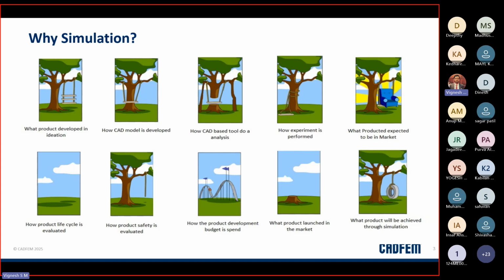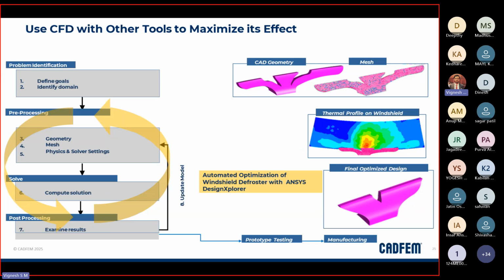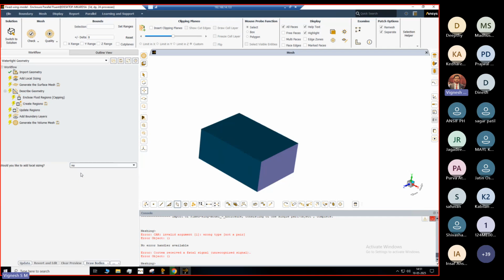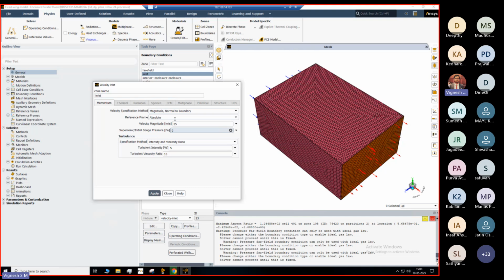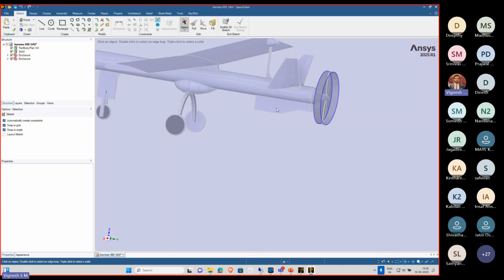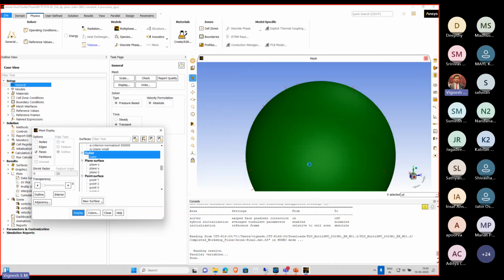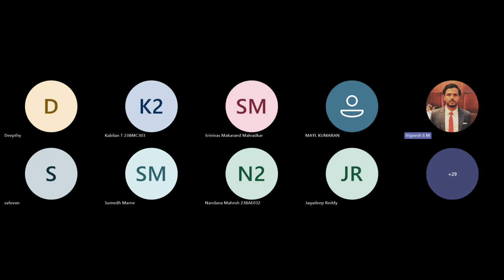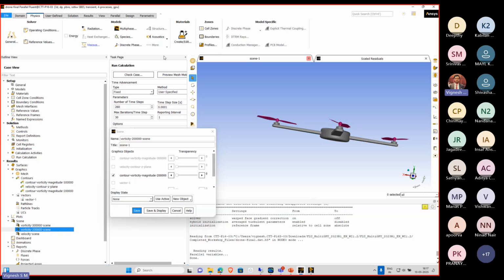Aerodynamic Analysis of Drone using Ansys Fluent - SAEINDIA AEROTHON2025